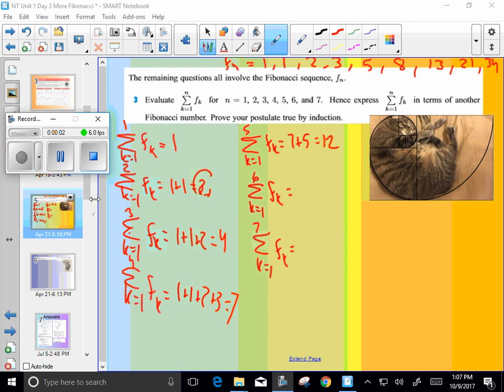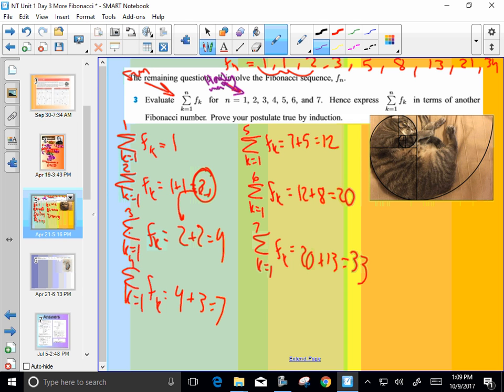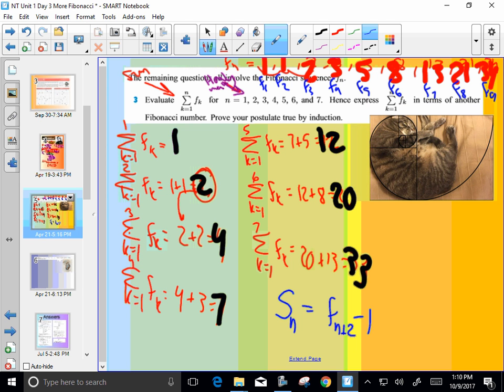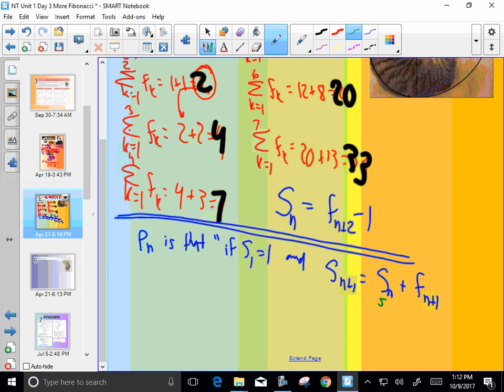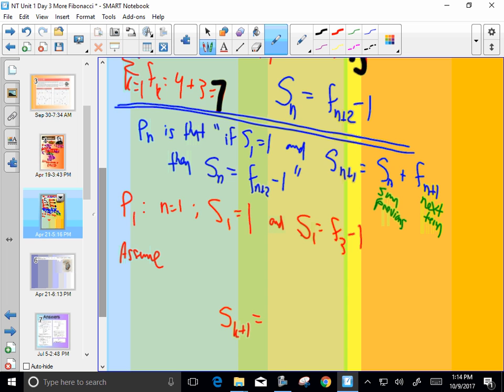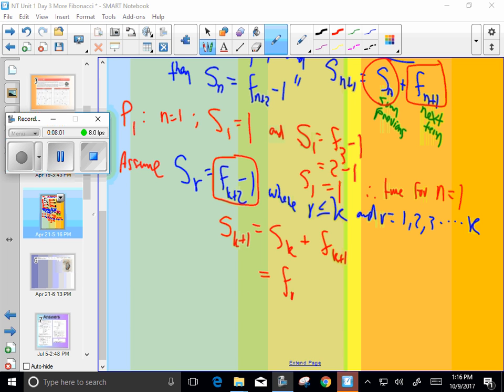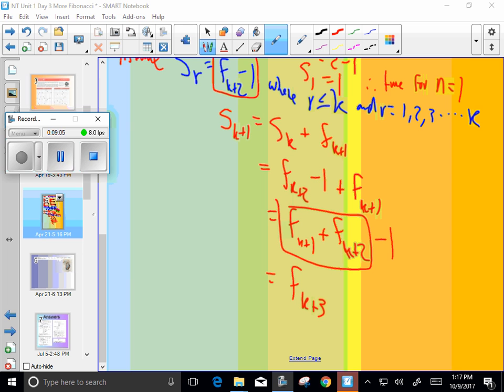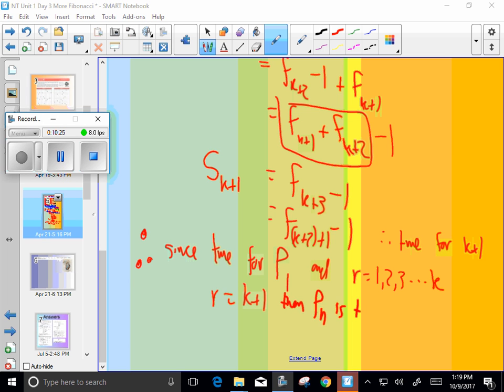FM Fibonacci Problem 3 10 9